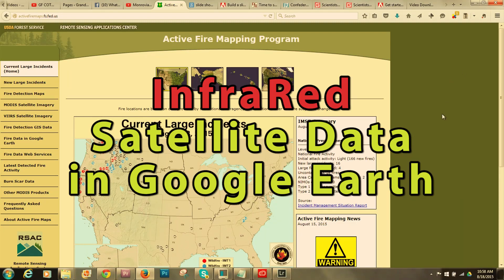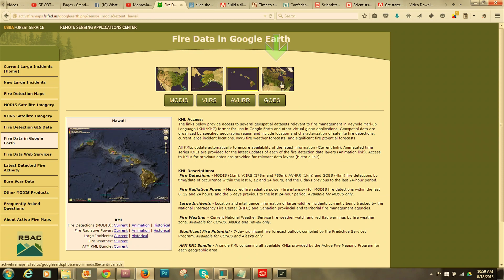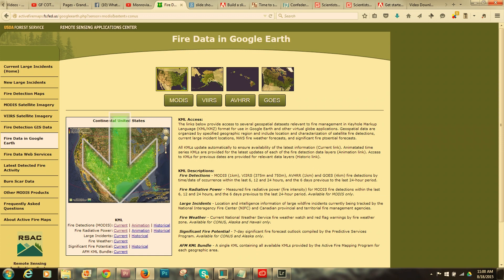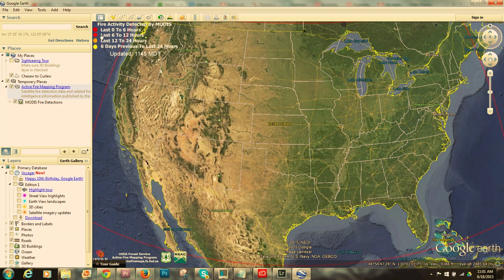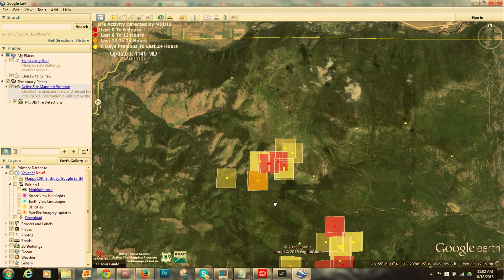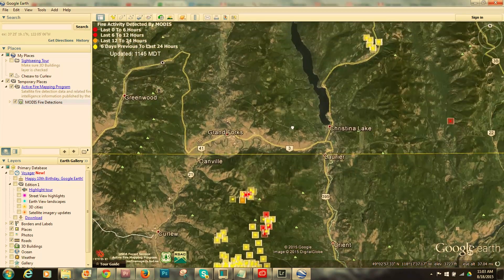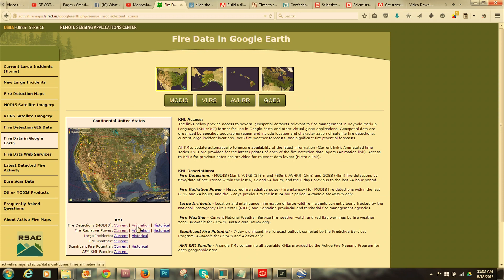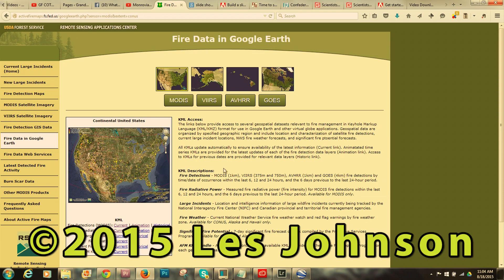how to get infrared fire data in google earth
A short How-To on using the USDA Forest Service Remote Sensing Applications Centre website to get up-to-date Infra-Red Fire Detection satellite data into Google Earth. It's all Free.

Links:
USDA Fire Mapping Program

From that page
Fire Detection Maps: